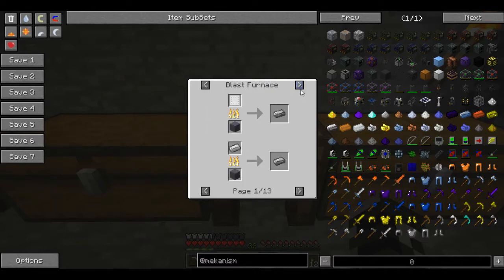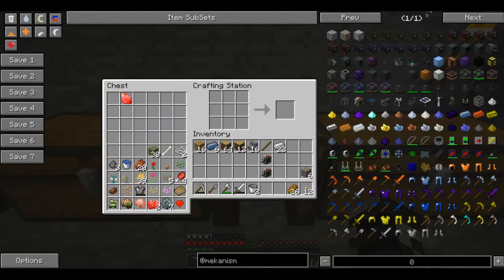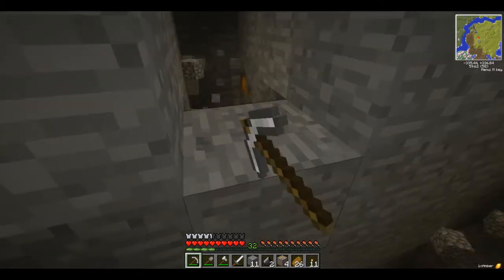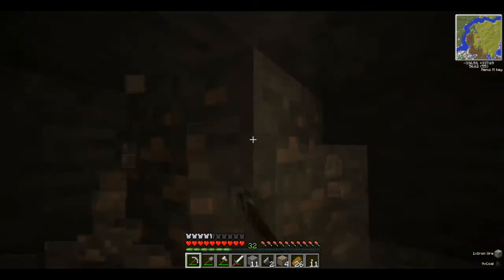Let's Play Minecraft: Steven Episode 8 - Home Sweet Home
Link has some trouble so no POV for him for a couple of episodes.

P.S. I asked Link for a series name and he said Steven so since I don't give a sh*t I'm going with it.